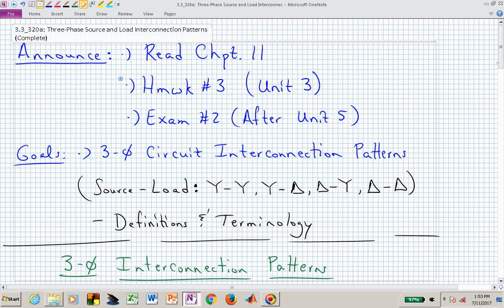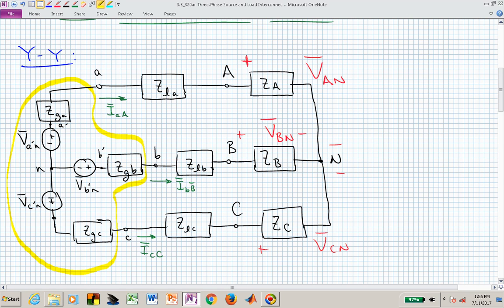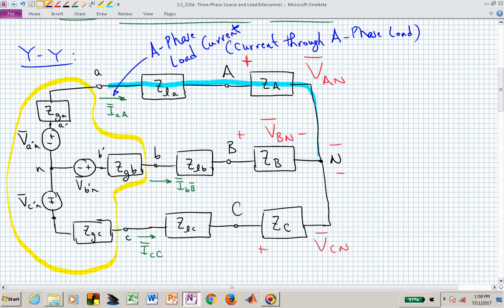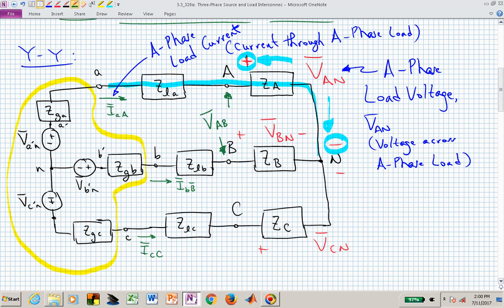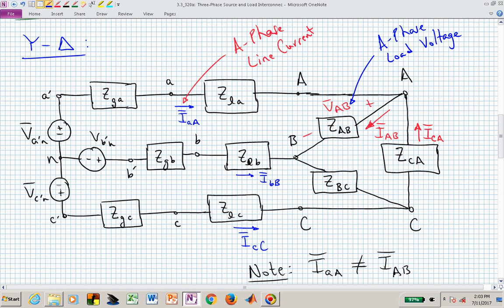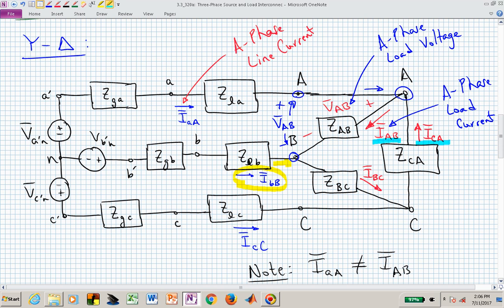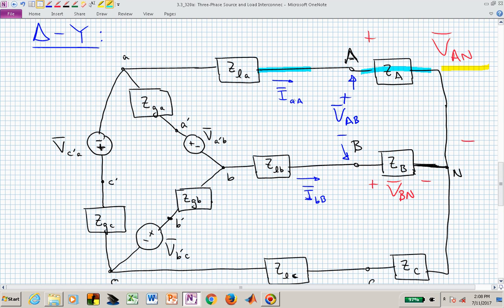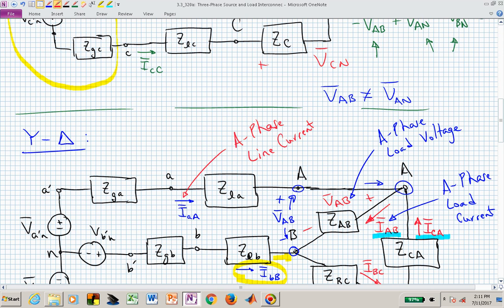vid3.3_ece320a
Video 3.3:  Three-Phase Source and Load Interconnection Patterns.